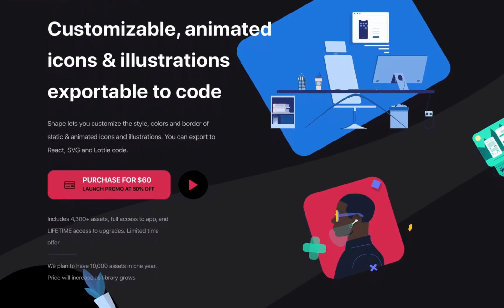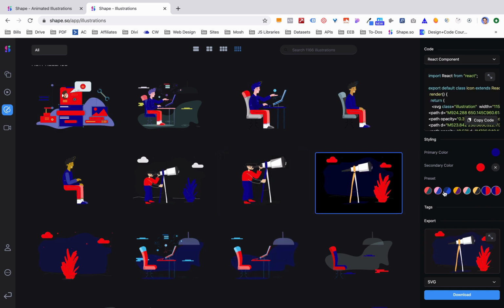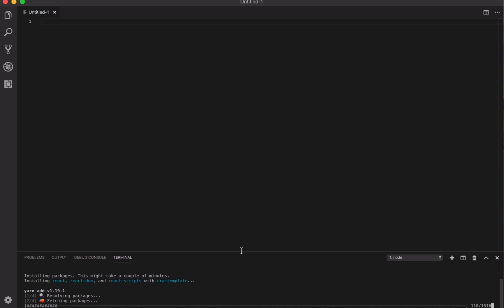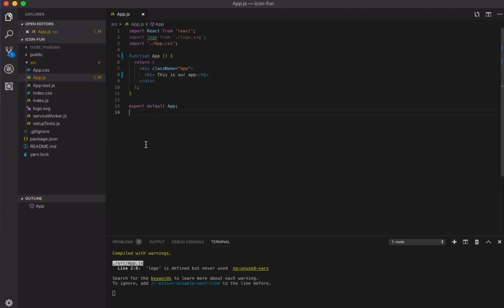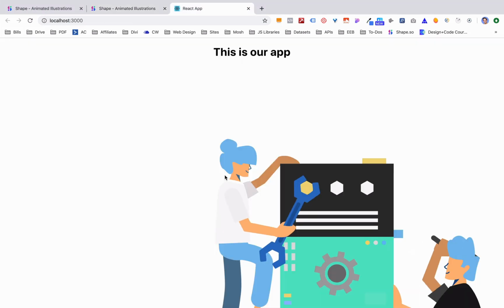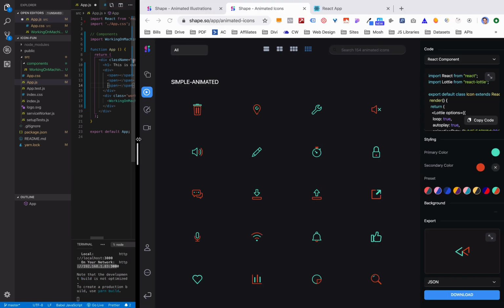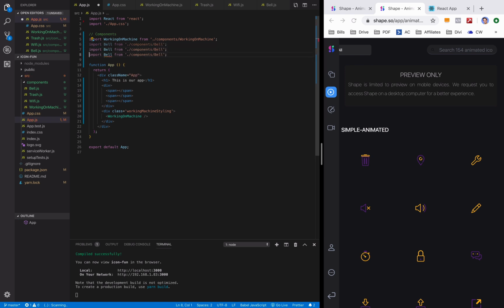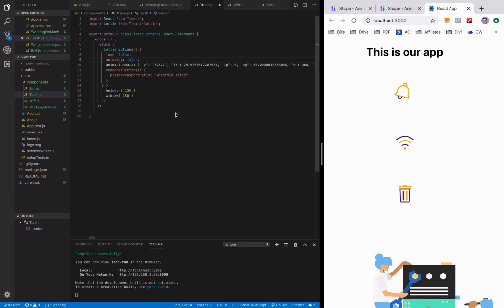Add SVG Animations to your Website | Shape.so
This video shows you how to easily add SVG animations & illustrations to your app or website, using Shape.so.

Built with React in mind, Shape.so lets you add these components to your app are super easy, and very customizable. You can pick pretty much any color scheme and sizings to fit your needs.

I’m always looking for cool new tools to try & make videos about.